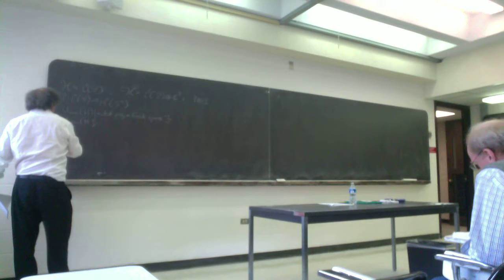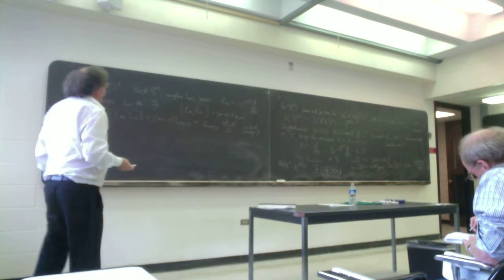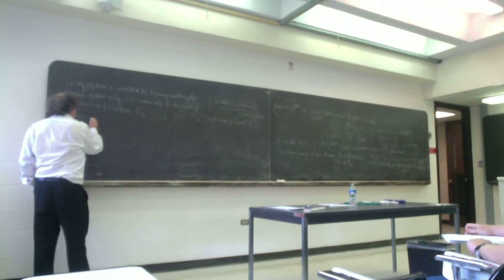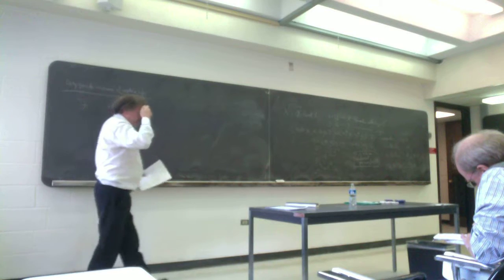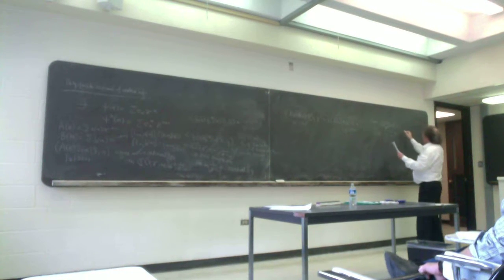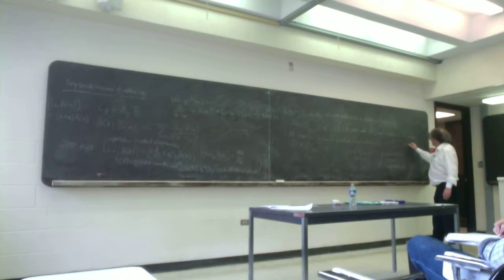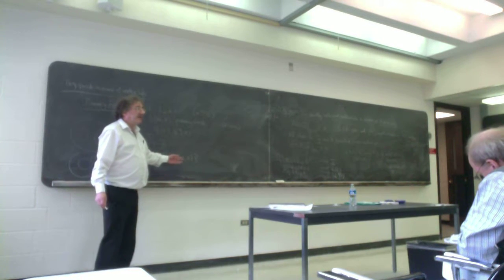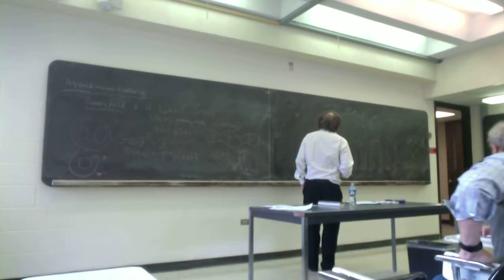Wasserman, Relating Connes fusion to Segal fusion, part 2/2, Shanks Workshop on CFT, 20111029